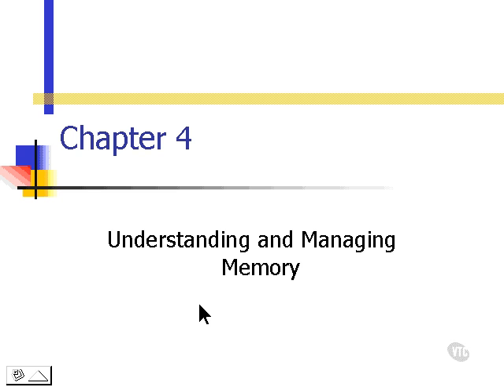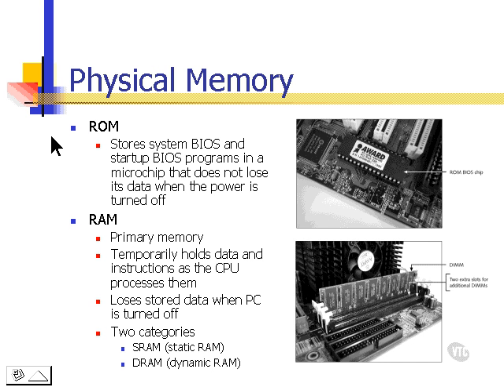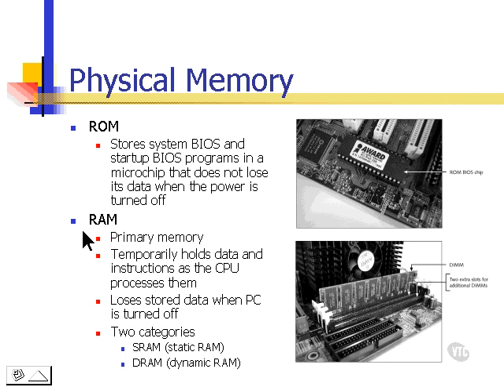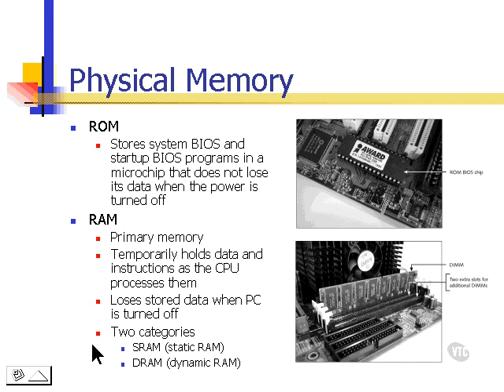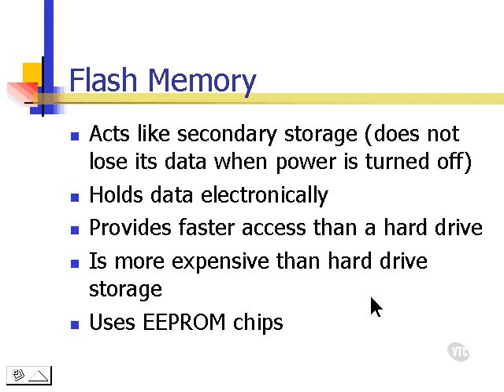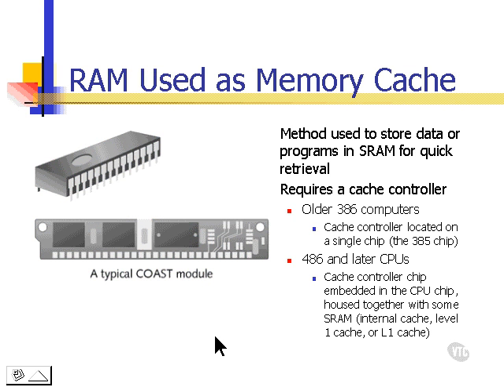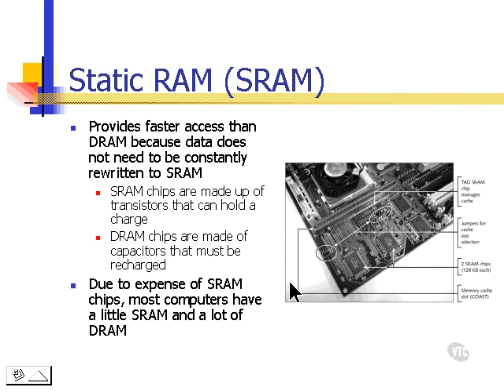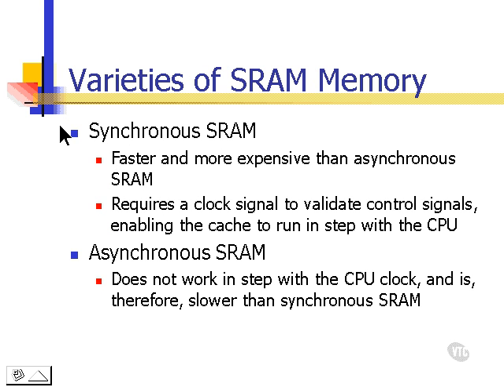Types of Memory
Types of Memory from A+ Course!